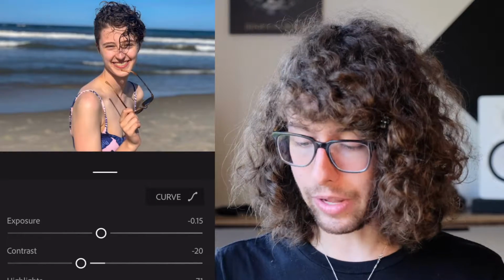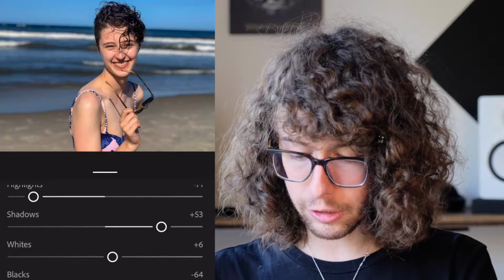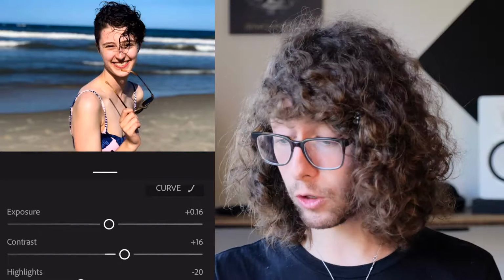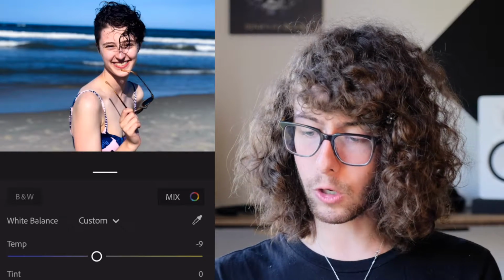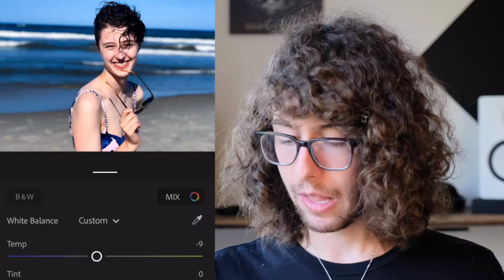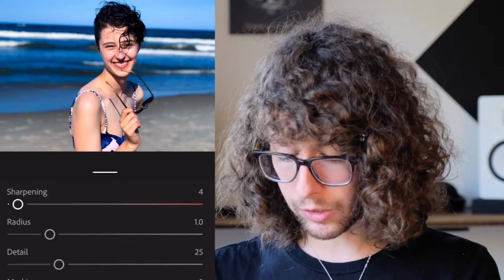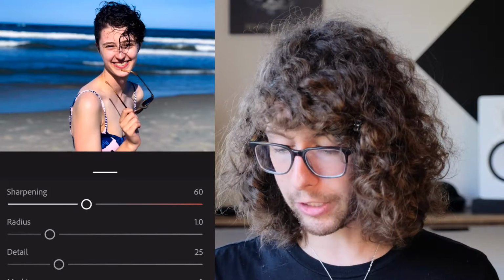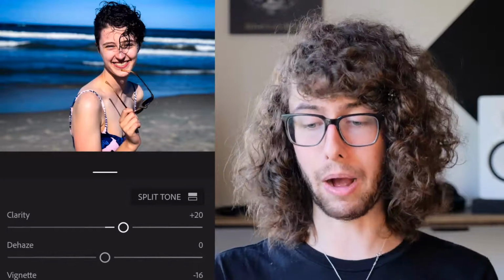Edit Photos on iPhone with Lightroom CC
So what's the hype behind the new Lightroom CC? Check out just how easy it is to edit your iPhone pictures on the go with Adobe's new app.